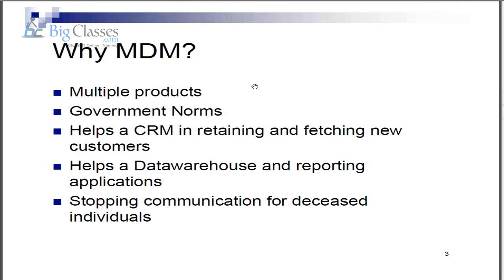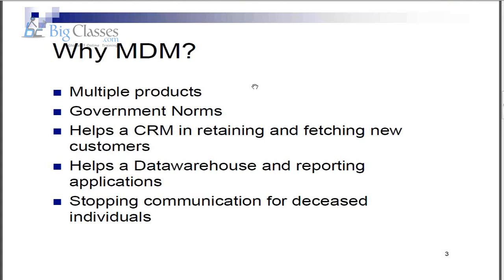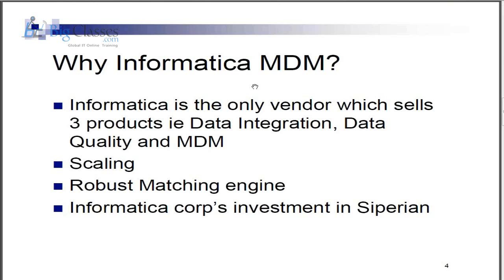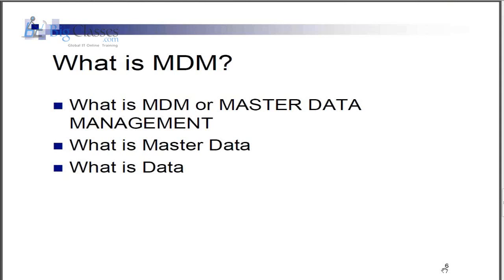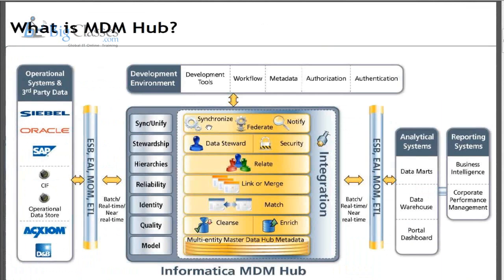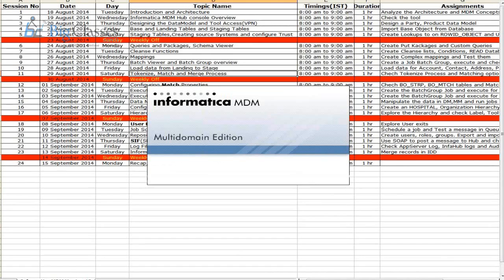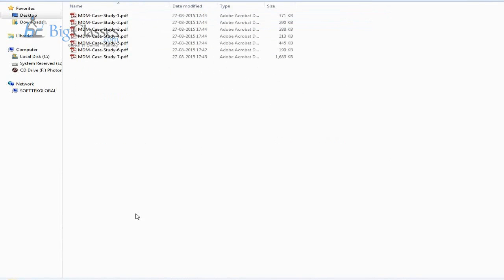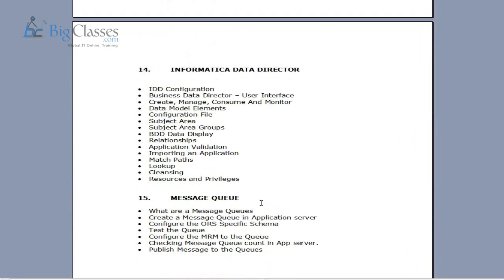Informatica MDM Online Training - Informatica MDM Tutorials - Bigclasses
Master Data Management: It’s a method of identifying the most significant information in the
organization, to one file (master file) which gives a general spot of reference. It authorizes organizations
to develop operations with business-user accessing to combine regular business-critical data, even after
scattering it across the organization.

Informatica family conveys true multiple domain masters data management, authorizing you with
unlimited openings to start with any kind of business- significant data and adds as many numbers of
domains as one likes to add. Broadly accepted for its best performance, Informatica’s MDM products
offer complete support for all MDM requirements on one platform comprising of data integration,
profiling, quality, and master data management.

The application approach to MDM begins with the user integration and passes to business reasoning
and lastly the data model. Its platform approach begins with the data model, and later goes to business
logic and client interface

Informatica MDM Course Page:-